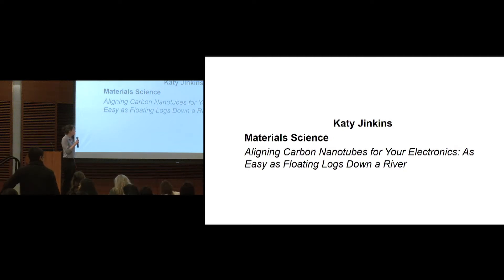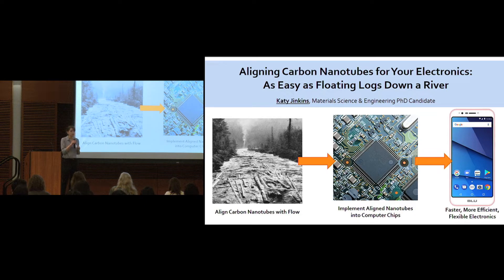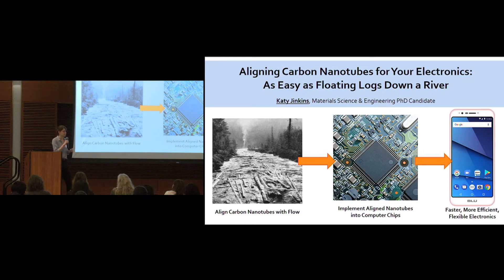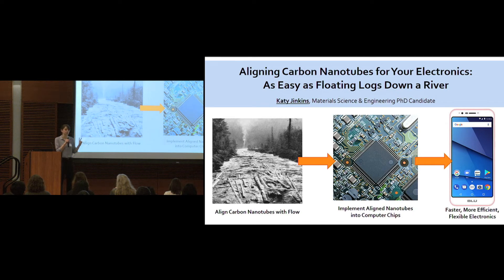2018 3MT 1st Place: Katy Jinkins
Katy Jinkins, a PhD student in Materials Science and Engineering, presents her Three Minute Thesis on Nov. 29, 2018. Judges selected Jinkins as the 1st place winner of the competition.

The fall 2018 UW–Madison Three Minute Thesis was hosted by the Madison Chapter of Graduate Women in Science (GWIS) and the Graduate School Office of Professional Development, with sponsor support from the Wisconsin Alumni Research Foundation, Gilson, American Cleaning Institute, and the Wisconsin Initiative for Science Literacy.